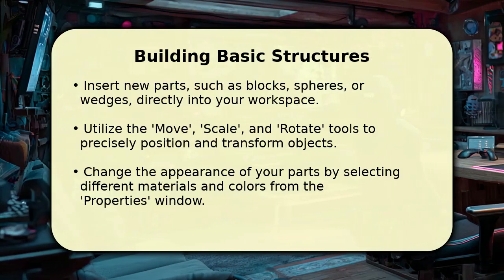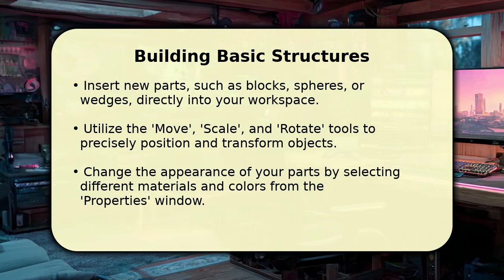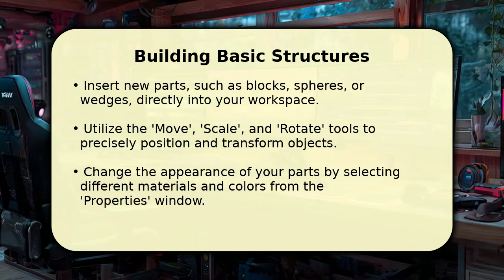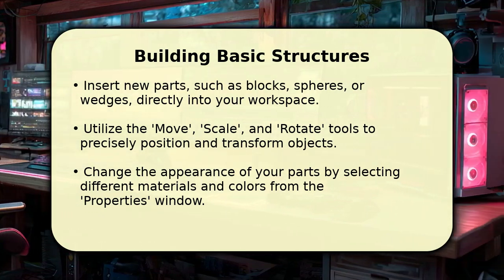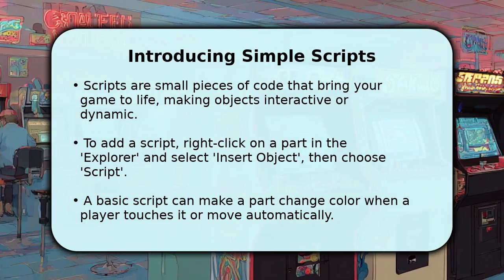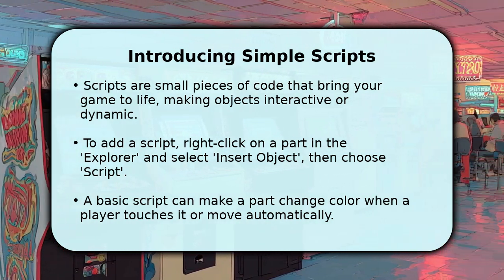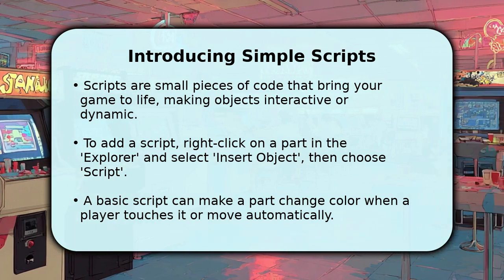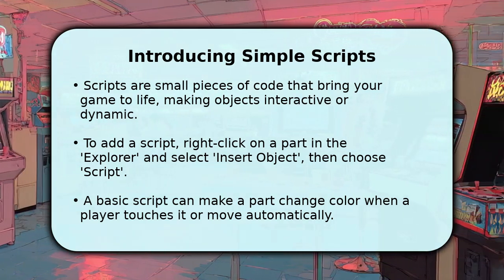How To Use Roblox Studio - Easy Guide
▸ :^) Are you looking to learn how to use Roblox Studio and start creating your own games? This easy-to-follow guide is perfect for beginners who want to dive into game development on the Roblox platform. In this comprehensive tutorial, you'll learn the essential tools and features of Roblox Studio, from navigating the interface to building your first game. We'll cover everything you need to get started, including basic object manipulation, scripting fundamentals, and publishing your creations. By the end of this video, you'll have a solid foundation to build incredible experiences in Roblox. Master Roblox Studio with this simple, step-by-step walkthrough!